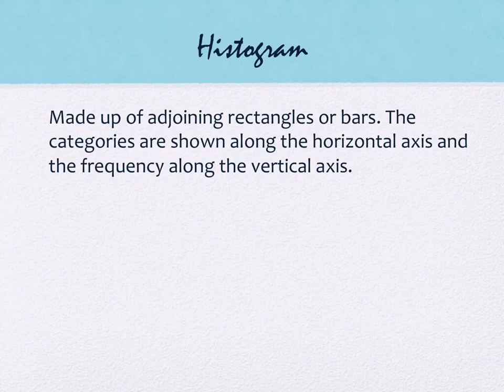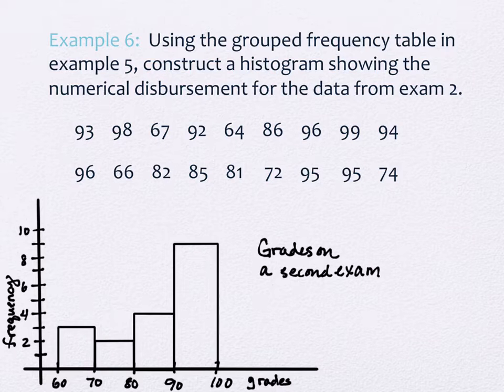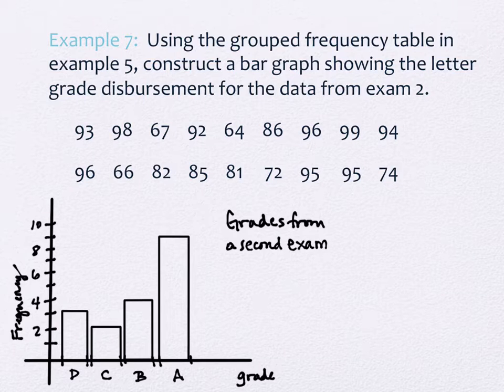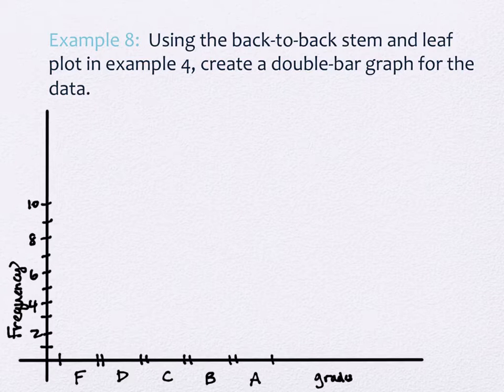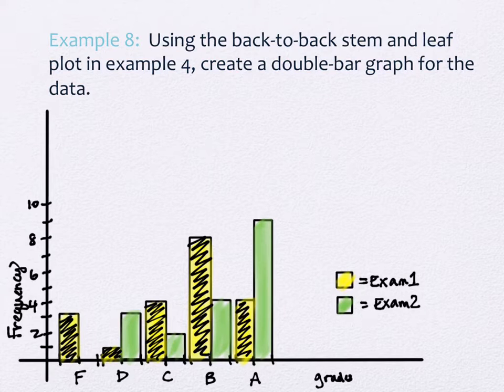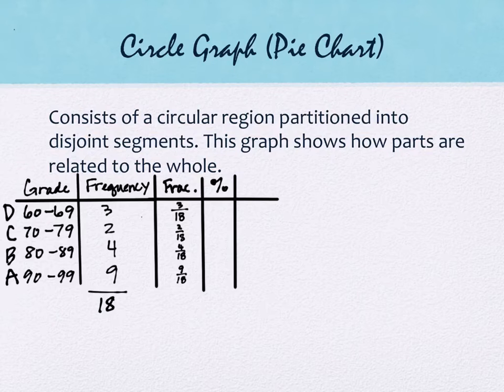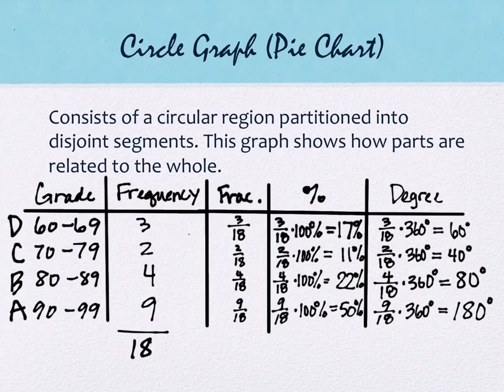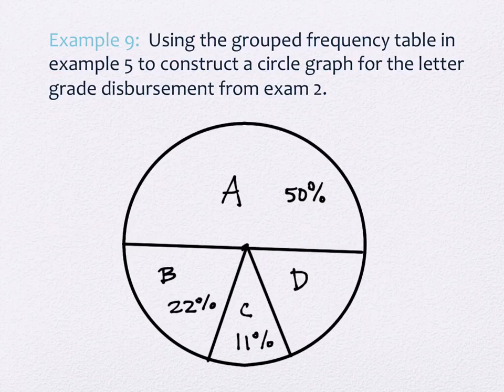10.2 Displaying Data: Part 1 (part 2)